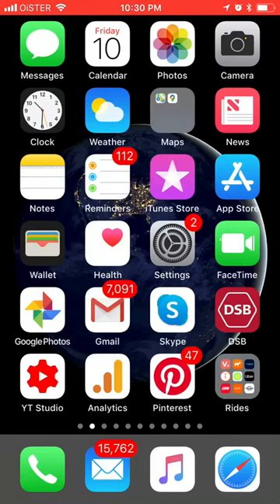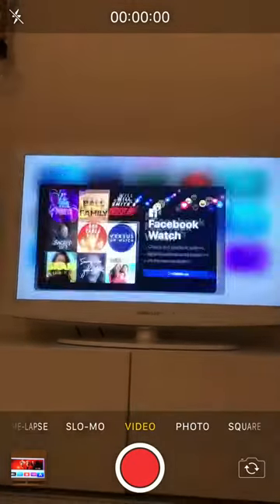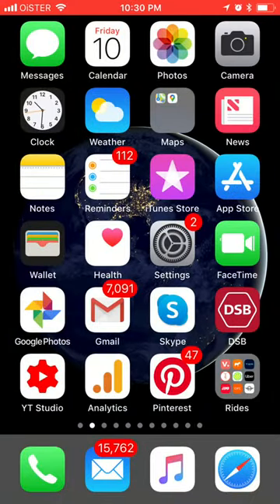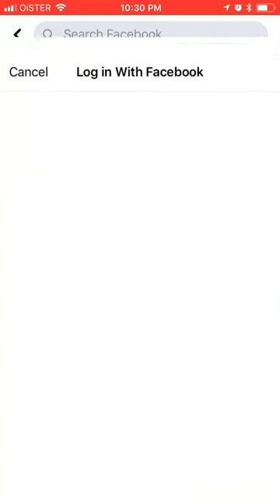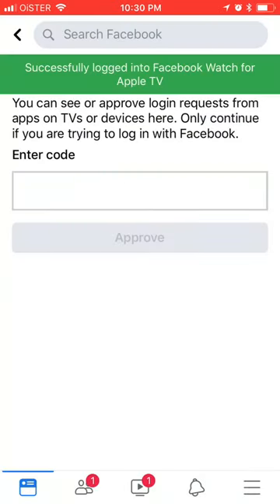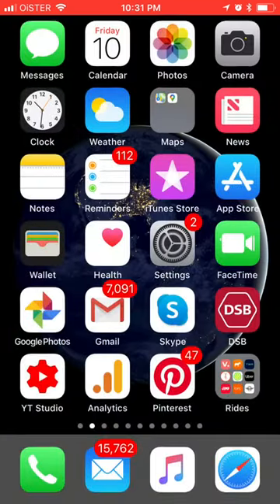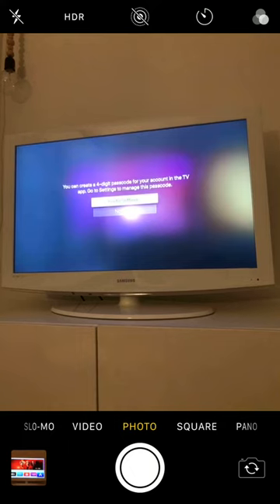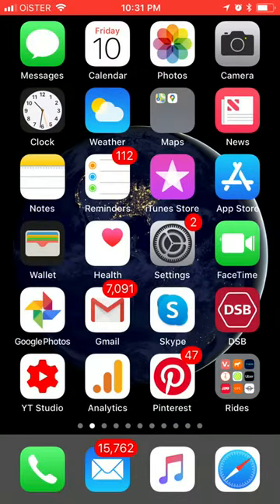How to log in to FACEBOOK WATCH on APPLE TV?